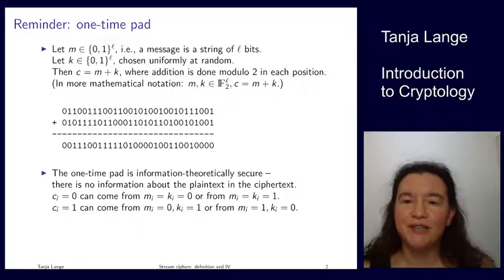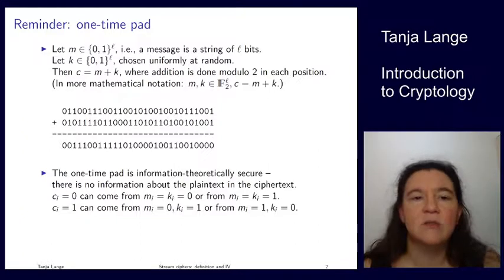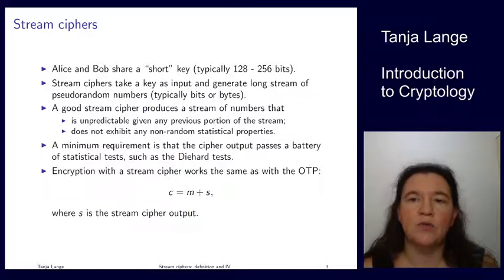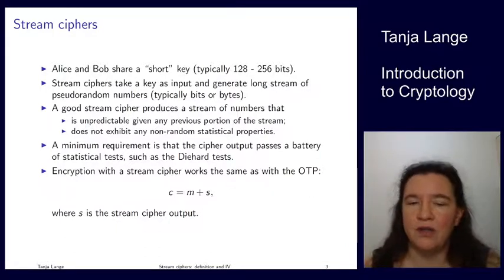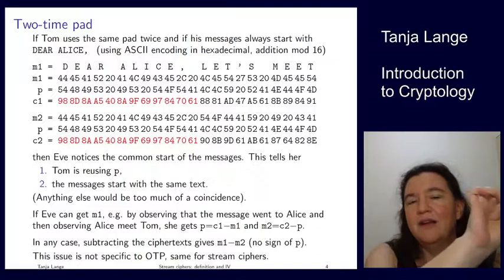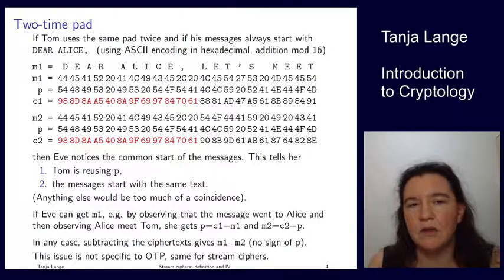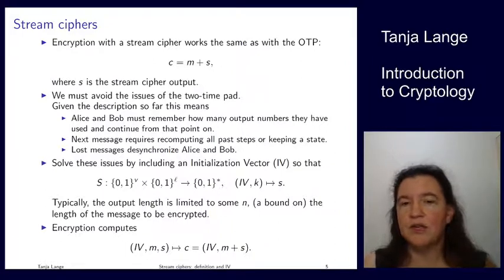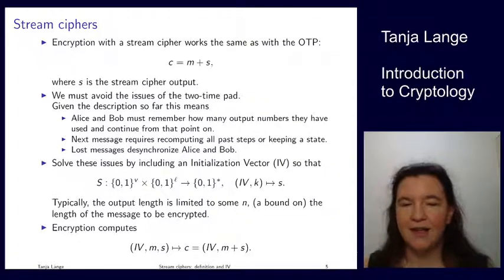Stream ciphers: definition and IV